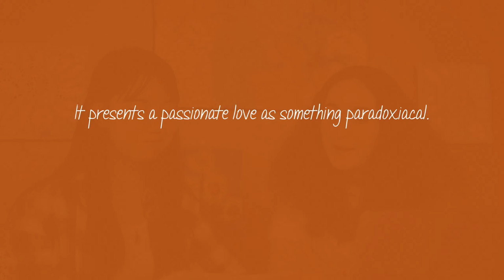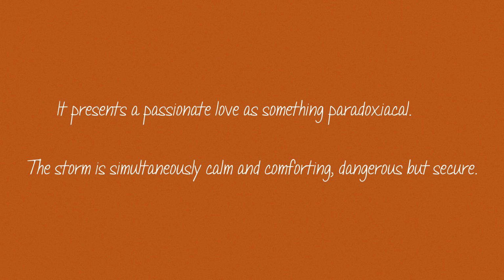How to Analyse Poetry | igcse and A-level English Literature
This is all our knowledge on analysing poetry for English literature, whether it's for igcse or literature or other exam boards, I believe the tips are quite applicable to all!

⌛️ Timestamps:
0:00 - intro
0:45 - STILF method
1:05 - S stands for Subject
1:47 - T stands for Tone
2:26 - I stands for Imagery
2:52 - L stands for Language
3:27 - F stands for Form
5:31 - steps to analyse a poem
7:29 - kinda just brain dumping here on everything we know
9:47 - can't forget about the semantic field!
10:48 - look for the context & read more
12:14 - head empty now, goodbye

👧🏻about me
studying: A-levels: Art, English Literature, Computer Science